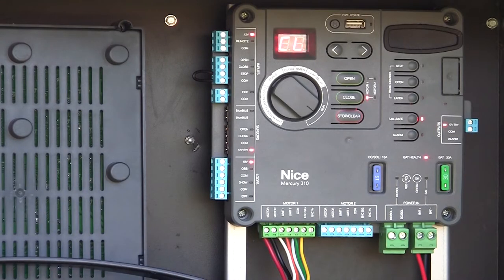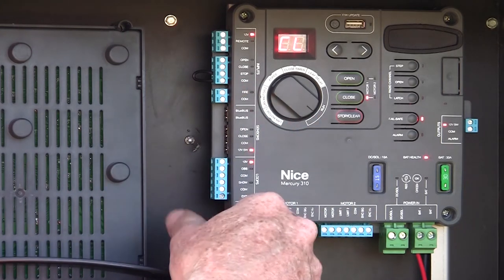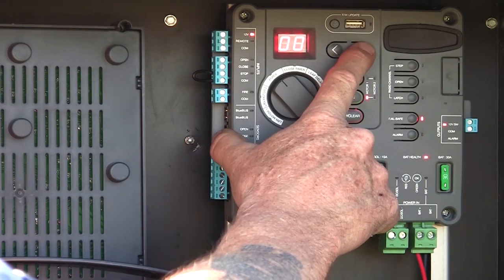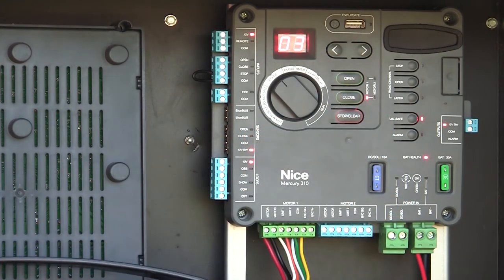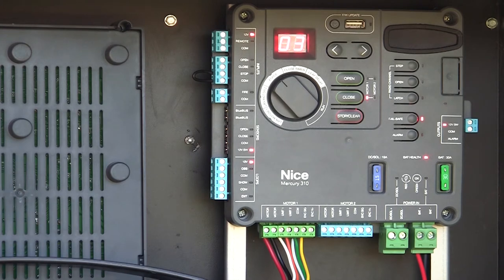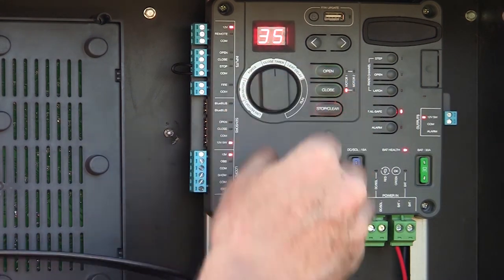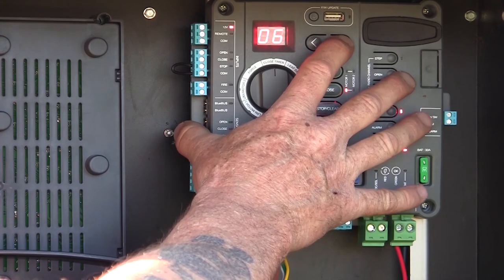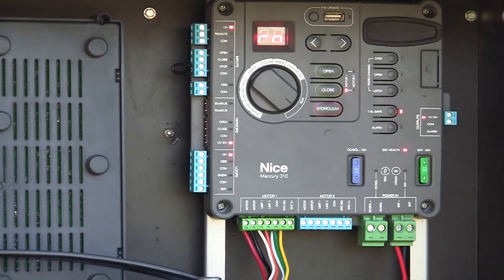Nice Mercury 310 Controller - Rotary Dial Adjustments